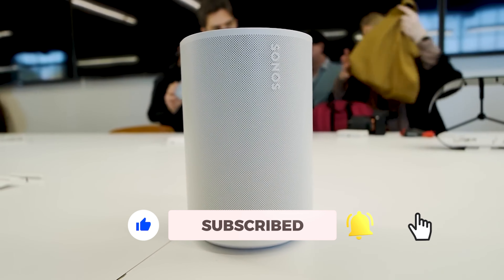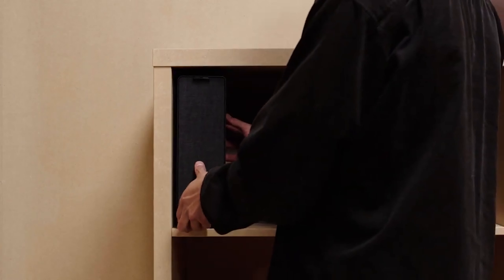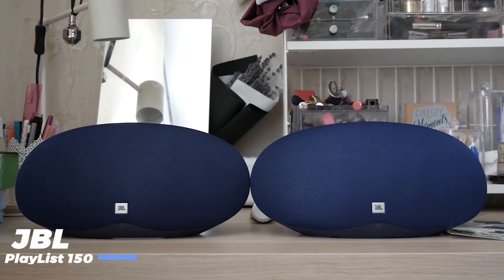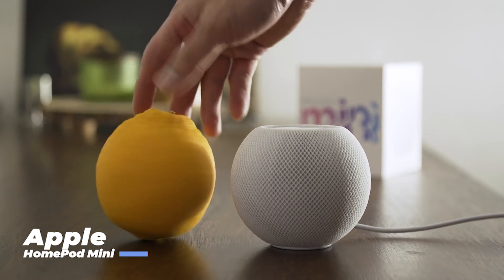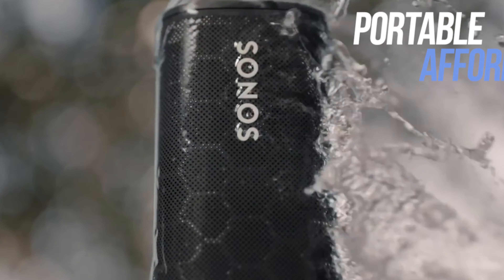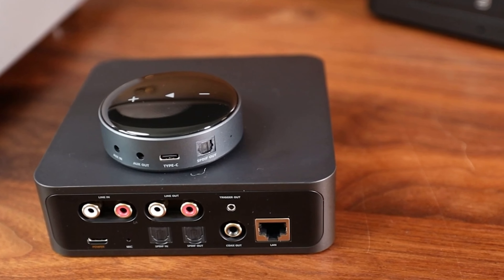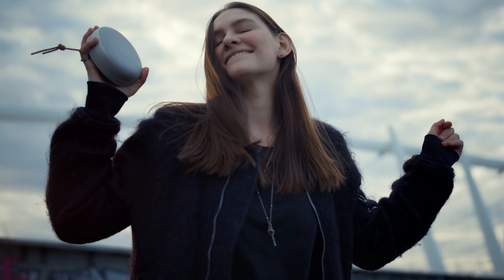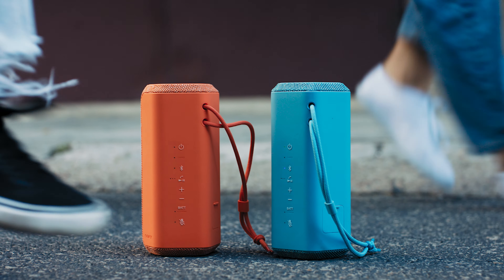Discover the Top 7 Wireless Speakers of 2023 That Will Blow Your Mind!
Description:
Looking for wireless speakers to take your music experience to the next level? Check out this post to find the top 7 wireless speakers of 2023 that will blow your mind! From budget-friendly options to high-end models, this list has something for everyone. Whether you're a music lover or just looking for a new way to enjoy your TV shows and movies, these wireless speakers are sure to impress. Keep an eye out for our upcoming post about the best Bluetooth speakers of 2023!

2. SYMFONISK WiFi Bookshelf Speaker
3. JBL Playlist 150
4. Amazon Echo Studio
7. WiiM Pro

In this video, we're going to reveal the top 7 wireless speakers of 2023 that will blow your mind! We'll take a look at some of the latest and greatest wireless speakers on the market and tell you which ones you need to know about if you're looking to upgrade your audio experience in the next few years.

Whether you're a music lover or just want to hear better sound in your home, this video is for you! We'll take a look at some of the best wireless speakers on the market and tell you which ones will give you the best sound quality for your money. From high-end sound systems to affordable options, this video has everything you need to know about the best wireless speakers of 2023!

In this video, we're going to take a look at the 7 wireless speakers of 2023 that will blow your mind! From high-end audiophile quality to budget-friendly options, these wireless speakers will have you sorted when it comes to your music needs. Whether you're a music lover or just looking to upgrade your audio experience, these wireless speakers are a must-have in 2023!